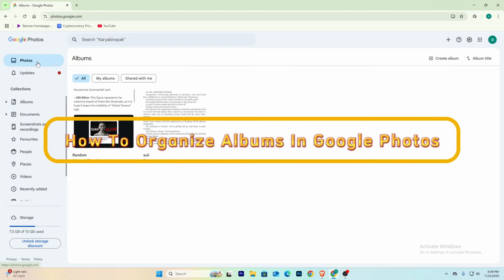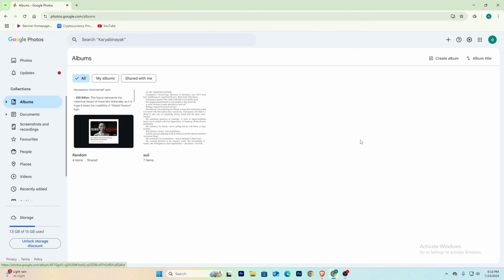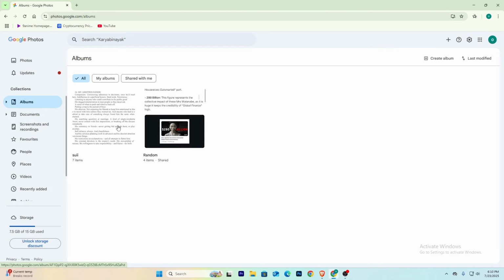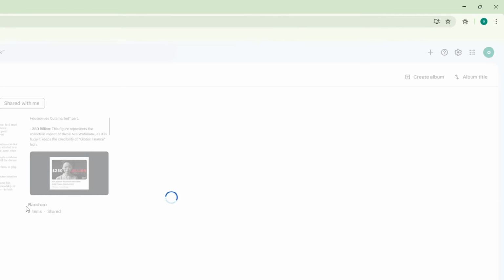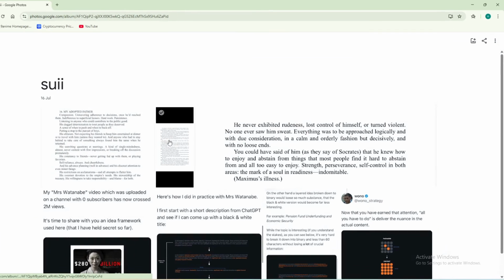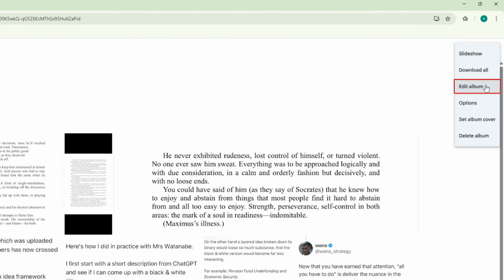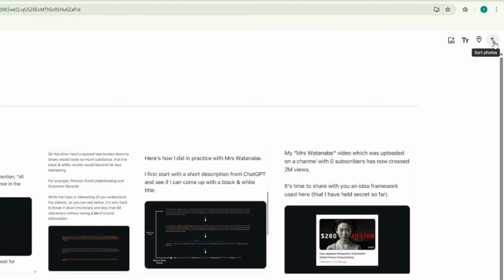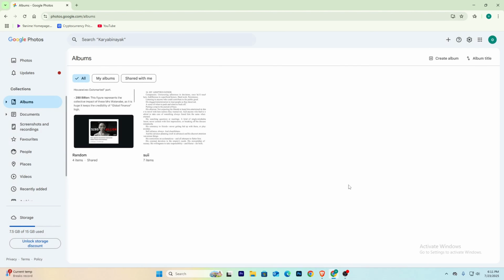How To Organize Albums In Google Photos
This video walks you through the step by step process of how to organize albums in Google Photos. Watch the video till the end and learn the steps in detail.